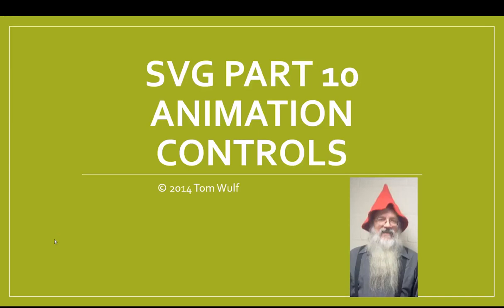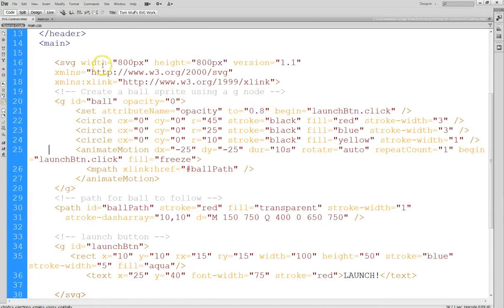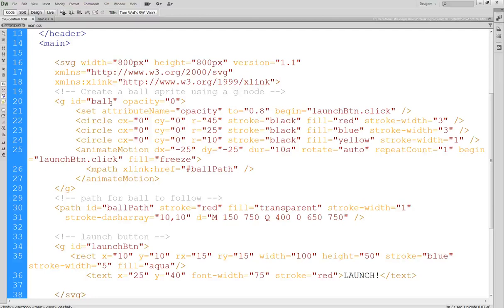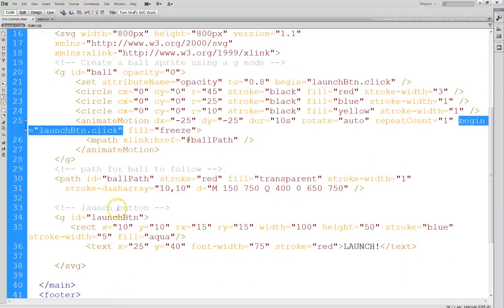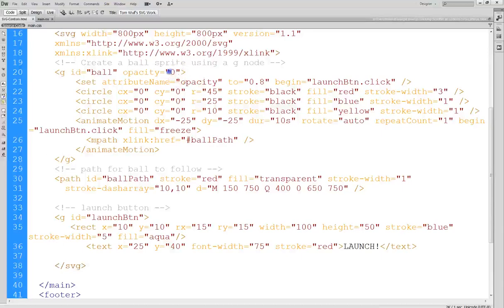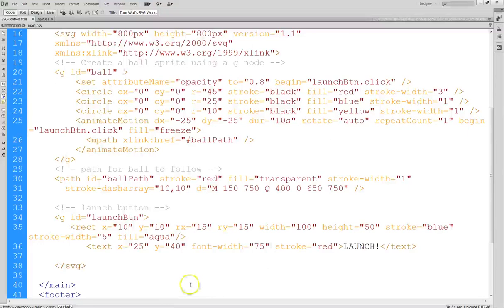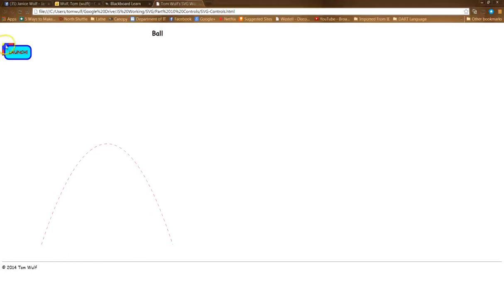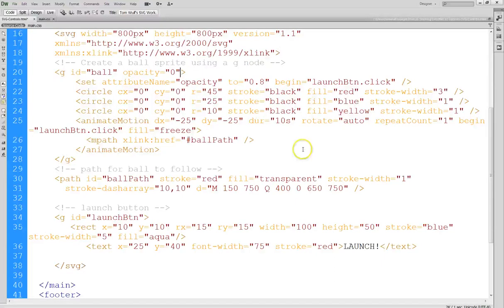SVG Part 10 Animation Controls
Shows how to implement simple control interfaces for SVG animations.  Here we construct a button to start the animation.